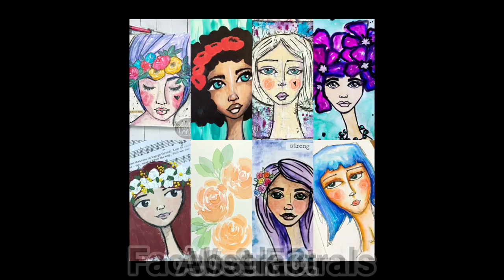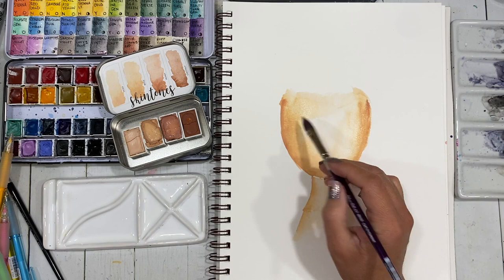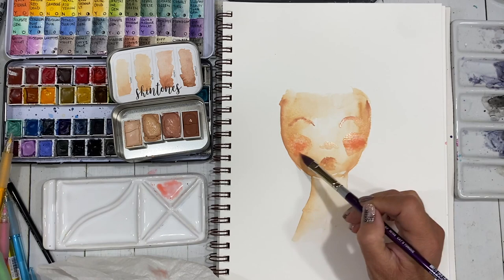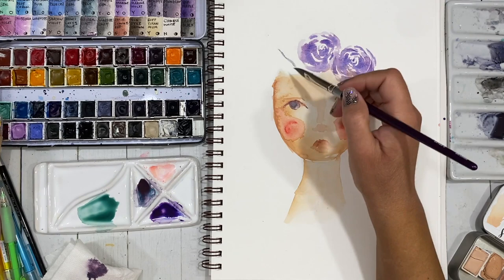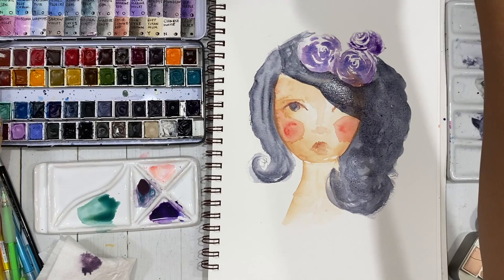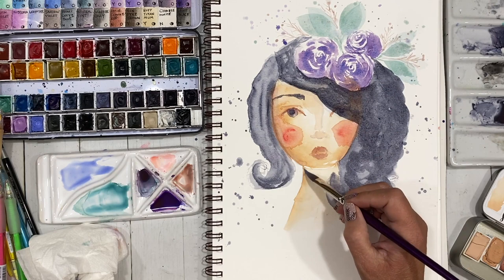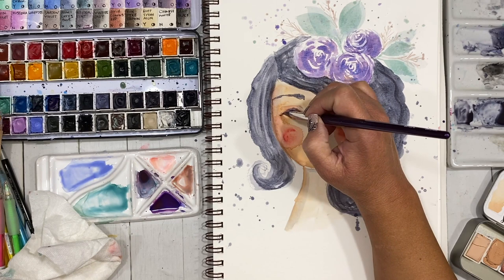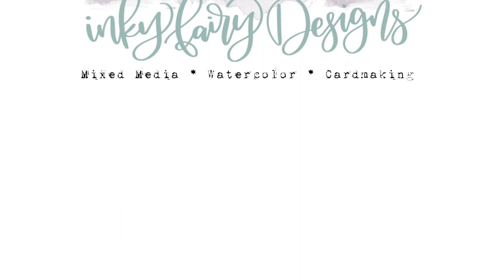Faces and Florals Collab with Alexa | Abstract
Hi friends! Welcome to week 3 of a fun collaboration with @Blue Woods Design Alexa Doebler featuring Faces and Florals! Be sure to check out Alexa's video next

 I was so nervous about this week's theme: Abstract! I have seen Alexa's abstract faces and they are SO cool and just filled with geometric shapes and elements. She's just so good at it! Wellllllll, me? I wasn't even sure how to start. I knew I would be using watercolors again because they are life to me -- any time you are unsure about how to start, grab your favorite medium! Then I thought well, abstract to me would be just not sketching before hand so I went and painted my entire girl with no sketching whatsoever. I hope you enjoy the video and if you do, be sure to push that link button and subscribe to my channel - I love your comments so be sure to leave 'em and I will respond as soon as I can!

A little bit about this collaboration: Alexa came to me with this idea because she knows I love painting flowers (mostly in watercolor but also in acrylic) and had been dabbling in drawing/painting more faces. She draws the most amazing girls and has wanted to paint more florals - thus the collaboration was born! We can each inspire each other and challenge each other to grow in areas that we want to. The best part, we're sharing the process with all of you!

Join us each week using the hashtag FacesAndFlorals2020 with the theme and you'll be entered to win an original piece! We'll pick 2 winners at the end of August. How fun, right?!

My Family ETSY Store

Using the links when you see something you like helps me with a teeny tiny kickback without changing the price for you at all. It's an easy way for you to support my art and my channel so I can continue to create good content for you. Thank you so much!